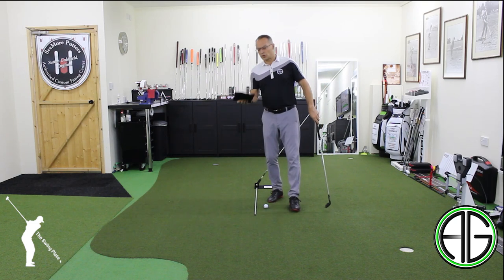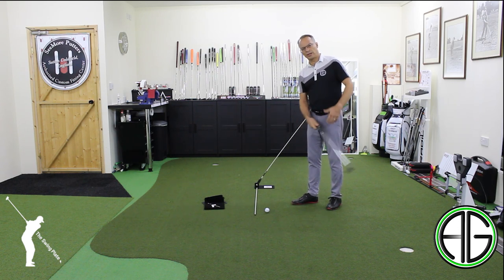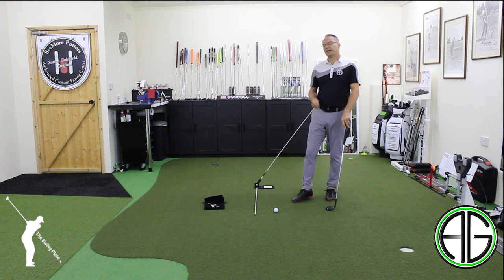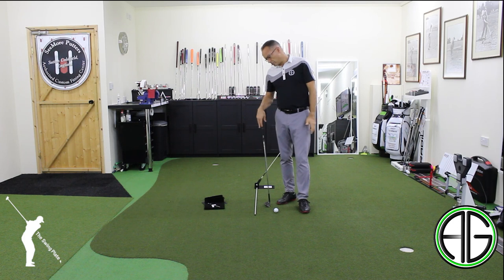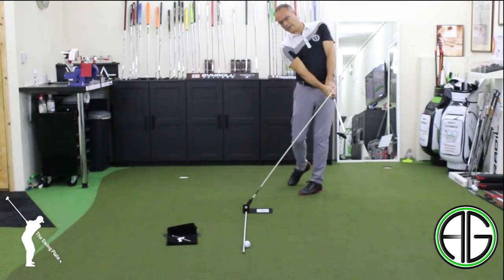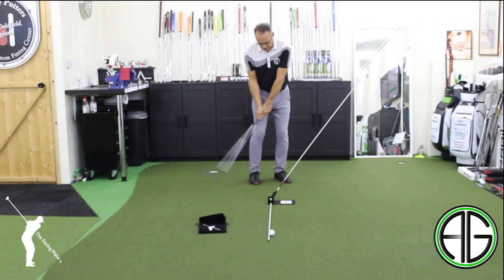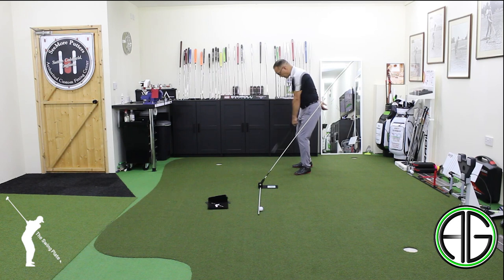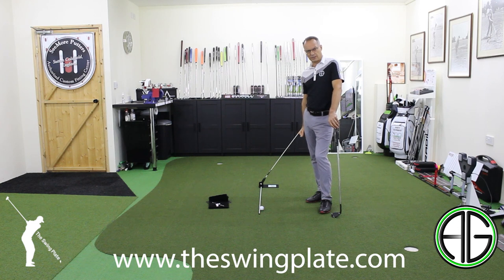Andy Gorman Golf- Product Review: The Swing Plate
Developed by a PGA Professional to help you with your game.
Hold and Adjust the angle of your alignment stick on any surface.

Your Swing Plate fits in your golf bag & can be used on any surface. It also fits your own alignment sticks.

The quality construction allows for consistent and precise practice. No tools are required. Very simple to adjust by hand for both RH & LH golfers.

Part of our commitment is to assist you with your development. You will be able to access our library of videos put together by our PGA Coaches who can help you with your game.

If you like what you see why not buy Andy a coffee!